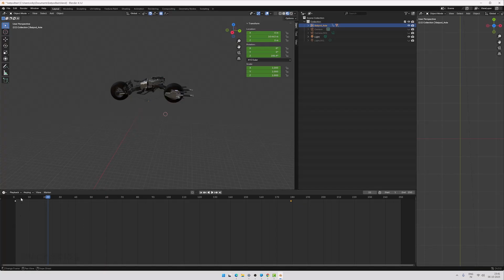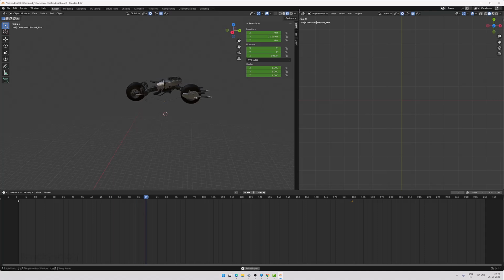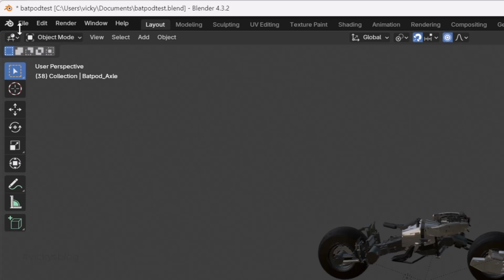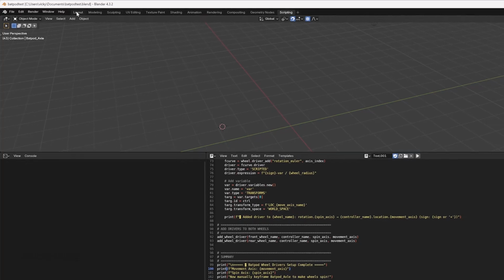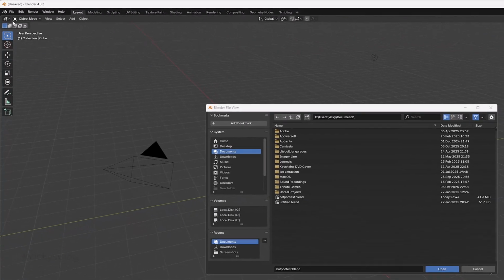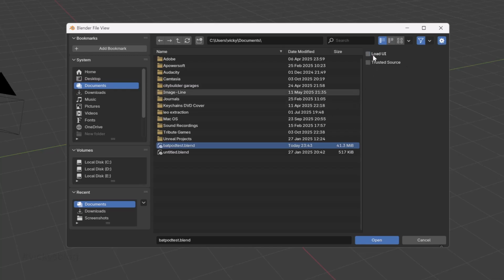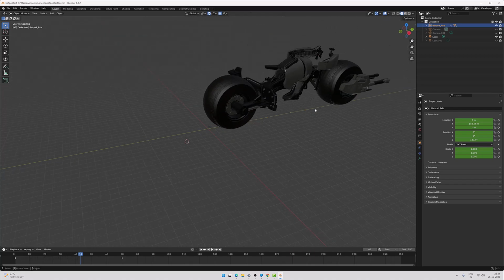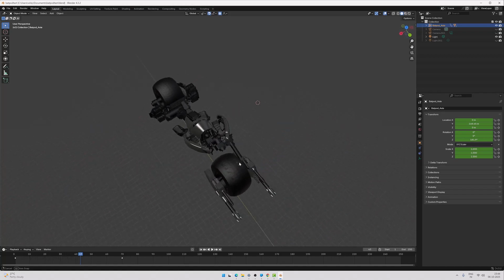How to Reset Workspace in Blender (Fix Messy UI Layout!)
Did you accidentally mess up your Blender interface and now have weird split screens, missing panels, or a completely broken layout? You're not alone! This quick and easy Blender tutorial will show you exactly how to reset your workspace and get your interface back to the default settings in under 2 minutes.

We cover the two main ways to fix your messy UI:

Restoring the Default Layout when your current file is broken.

Using Load Factory Settings to completely reset Blender.

Stop fighting with tiny windows and lost panels! Learn this essential Blender quick tip to save yourself time and frustration, whether you're working in Blender 4.0 or an older version.